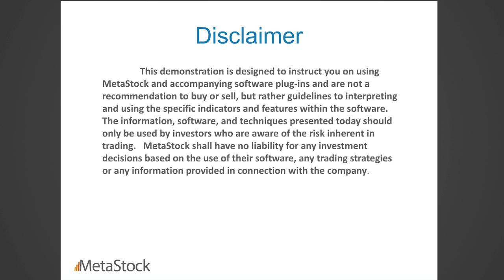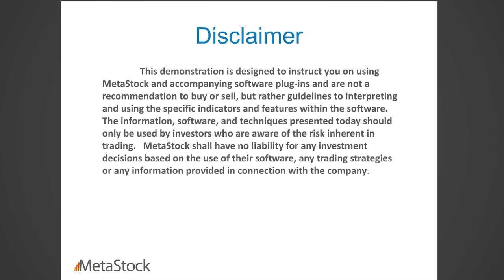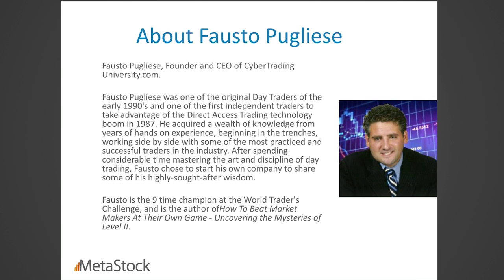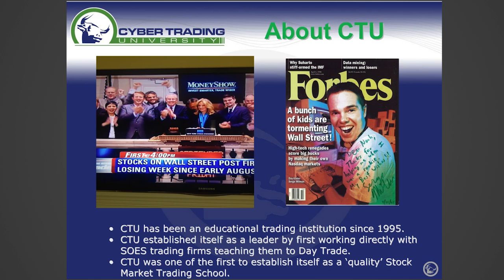How To Know To Beat NASDAQ's Market Makers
Presented on 02/18/15 by Fausto Pugliese
Fausto is a professional trader with over two decades of experience, a twelve-time champion of the MoneyShow Traders' Challenge, and author of the book "How to Beat the Market Makers at Their Own Game."

In this webinar, Fausto will teach you how he uses Nasdaq Level II, Totalview, and time & sales to make track the Nasdaq's elusive "smart money" market makers to generate significant intraday profits. Though there are many trading instructors, virtually none teach how to use these critical tools the way Fausto does. Fausto uses these three tools to follow the Nasdaq market makers and institutional "smart money" as they accumulate stocks before a big surge, and quietly sell shares before a stock falls.

In addition, Fausto will teach:

How to find the best stocks to trade
Navigating the challenging world of HFT and algorithmic trading
Trade entries and exits
Nasdaq Market Maker tricks and traps
and much more
About the presenter: Fausto Pugliese

Fausto Pugliese, Founder and CEO of CyberTrading University.com.

Fausto Pugliese was one of the original Day Traders of the early 1990's and one of the first independent traders to take advantage of the Direct Access Trading technology boom in 1987. He acquired a wealth of knowledge from years of hands on experience, beginning in the trenches, working side by side with some of the most practiced and successful traders in the industry. After spending considerable time mastering the art and discipline of day trading, Fausto chose to start his own company to share some of his highly-sought-after wisdom. Fausto is the 9 time champion at the World Trader's Challenge, and is the author of How To Beat Market Makers At Their Own Game - Uncovering the Mysteries of Level II.